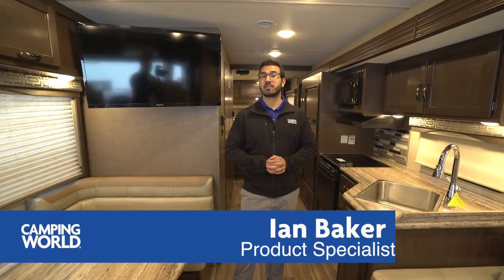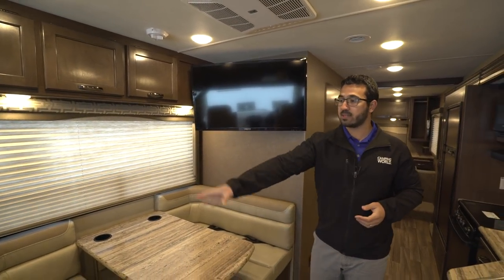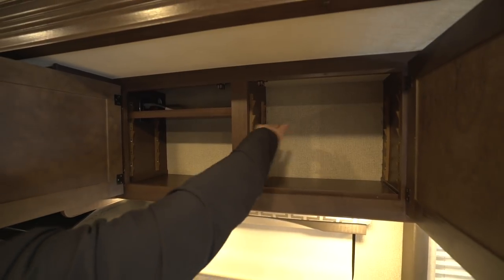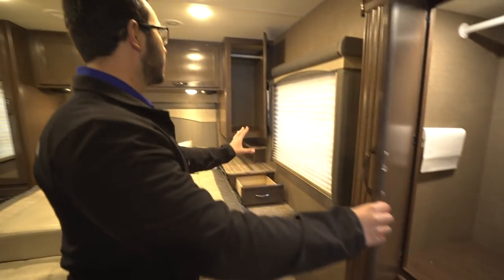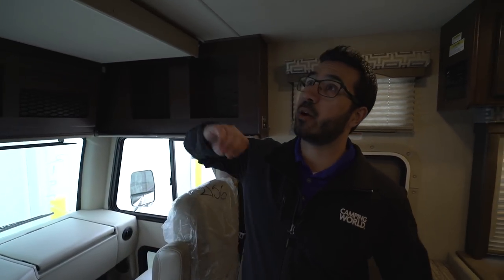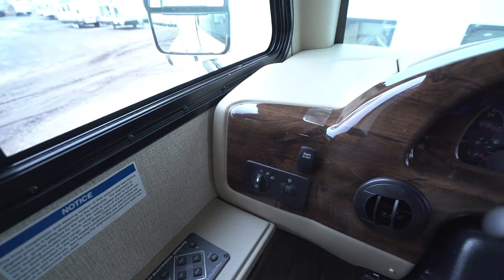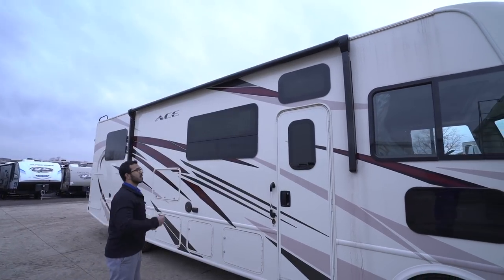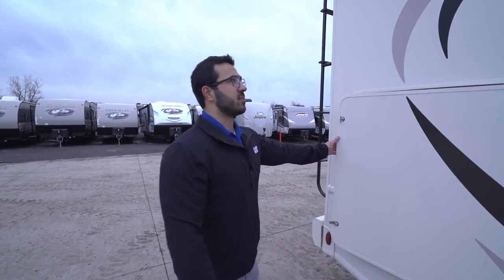2018 Thor Ace 30.4 | Class A Motorhome - RV Review: Camping World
The Thor Ace 30.4 is a highly sought after floorplan. The dinette being across from the sofa lends itself to excellent conversation space and the rear bed allows plenty of space on both sides. Add to this the almost full wall slide and the power of the engine on a shorter RV and you can see why this motorcoach is so popular!